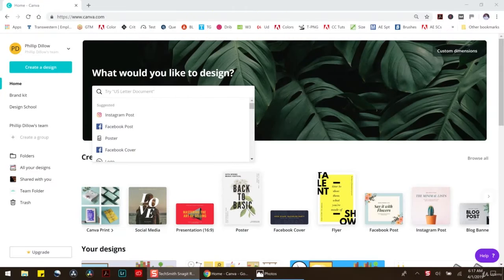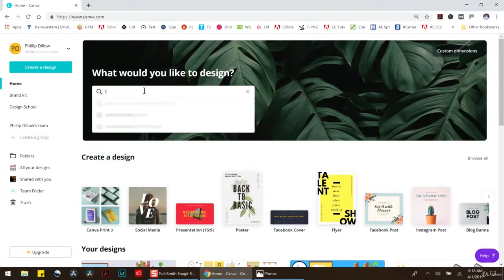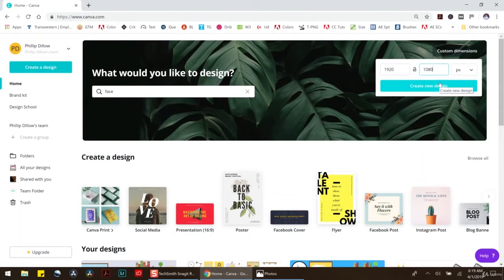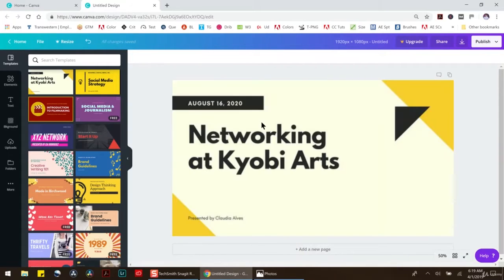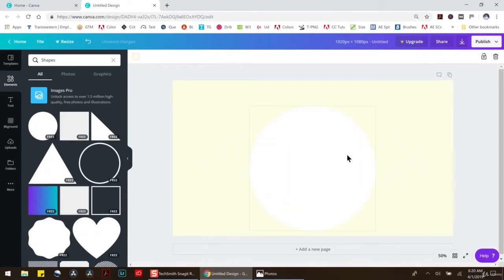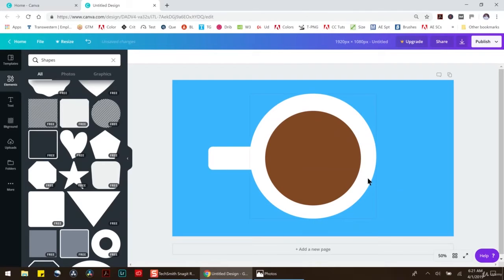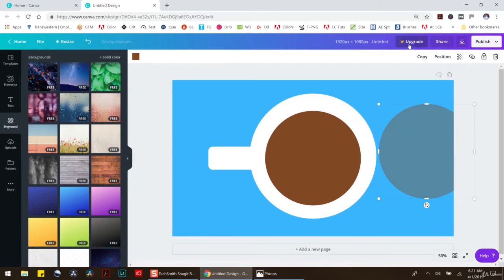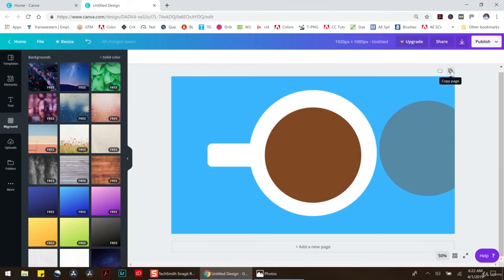Canva Flat Design Masterclass Guide To Flat Design In Canva Course Lecture 03 Basics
You will discover how to create the prevalent flat design images that are on social media posts, blog posts, video thumbnails and more! This course is designed to assist you in learning the basics of flat design in Canva for use in social media, video, and more. During this course you'll learn to create an office space complete with a desk, computer, lamp, printer, and wall decor with additional examples provided to get you started. This flat design illustrations in Canva course is designed to teach you the ins and outs of flat design, even if you have little to no experience with it.

We have a 30-day 100% money back guarantee, so if you aren't happy with your purchase, we will refund your course - no questions asked!

You will know how to compose images beautifully with flat design in Canva
You will know how the flat design in Canva truly works, so you can make better illustrations
No prior knowledge of flat design in Canva is required
You should be excited to learn flat design in Canva, and be ready to take action!
Thirst for the knowledge to create flat design layouts!
Who this course is for:
Anyone who wants to make flat design illustrations in Canva
Absolute beginners who want to become skilled in flat design illustrations in Canva
Anyone who is interested in the basics of flat design illustration in Canva for a cover image or other online media.
New self-taught social media marketers, graphic designers or those who are curious on the mechanics of creating basic flat design illustrations in Canva.
Those who are seeking a new opportunity as a social media marketer or graphic designer with little to no experience. You will discover how to create the prevalent flat design images that are on social media posts, blog posts, video thumbnails and more! This course is designed to assist you in learning the basics of flat design in Canva for use in social media, video, and more. During this course you'll learn to create an office space complete with a desk, computer, lamp, printer, and wall decor with additional examples provided to get you started. This flat design illustrations in Canva course is designed to teach you the ins and outs of flat design, even if you have little to no experience with it.

Those who are seeking a new opportunity as a social media marketer or graphic designer with little to no experience.